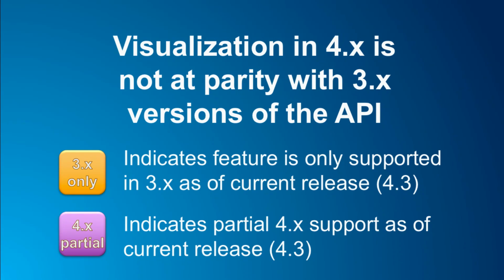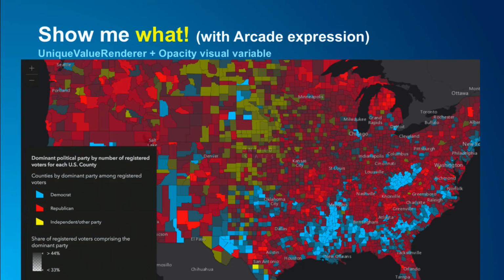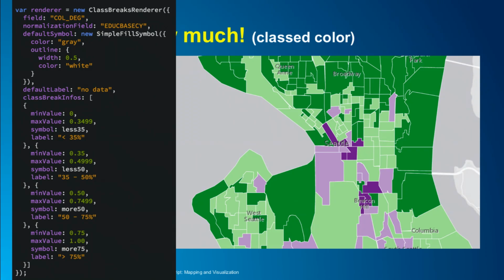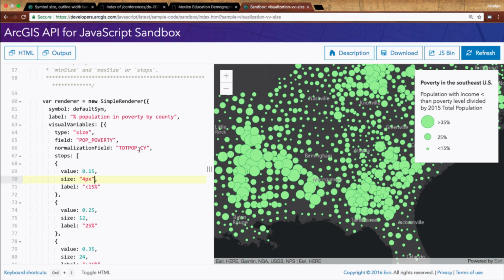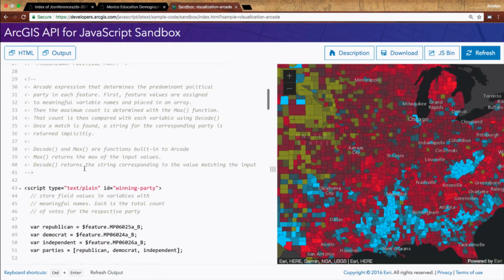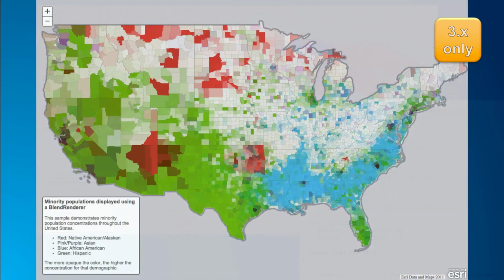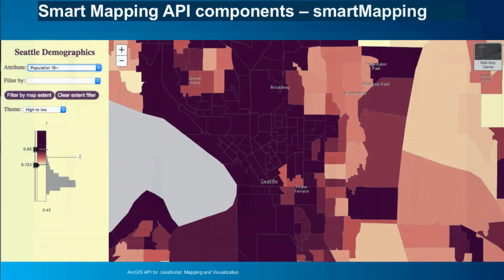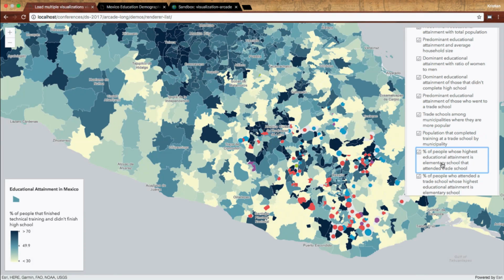2D Visualization with the ArcGIS API for JavaScript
The ArcGIS API for JavaScript lets you build powerful interactive mapping applications. Learn how you can turn your raw data into information that tells a story with simple 2D data-driven visualizations and rich pop-up windows. This session will provide an overview to the various visualization techniques available in the API specific to 2D vector data.

Presented by Jeremy Bartley and Kristian Ekenes